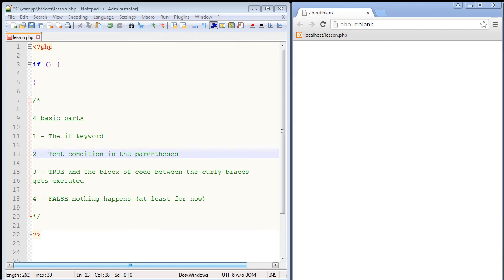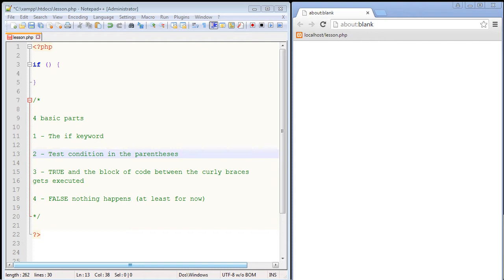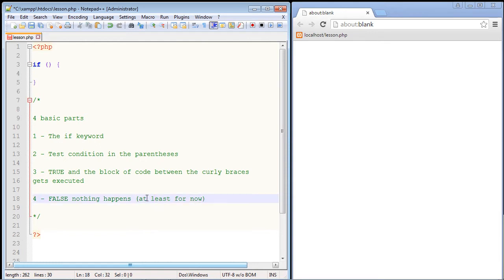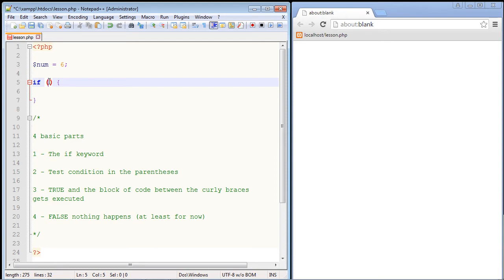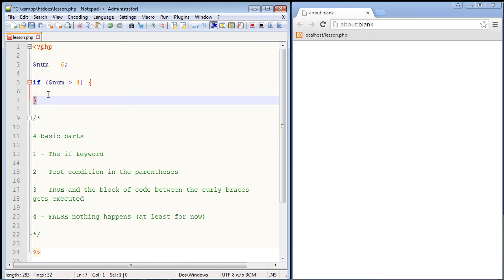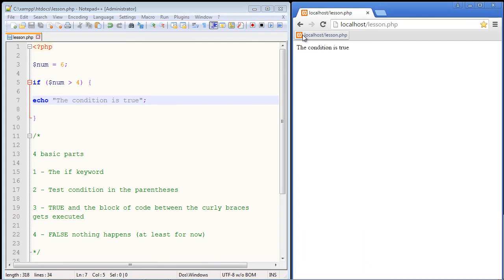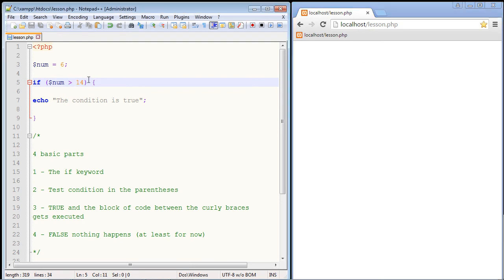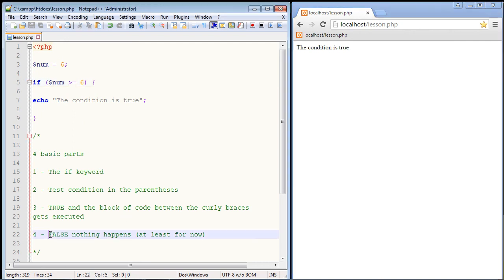PHP Tutorial for Beginners - 10 - The IF statement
In this video we review the if statement.